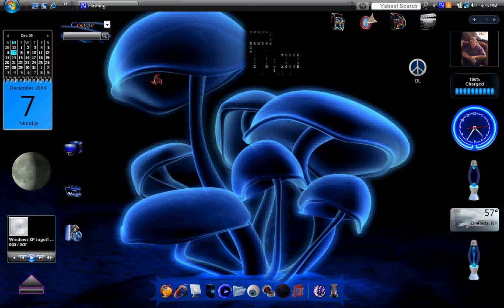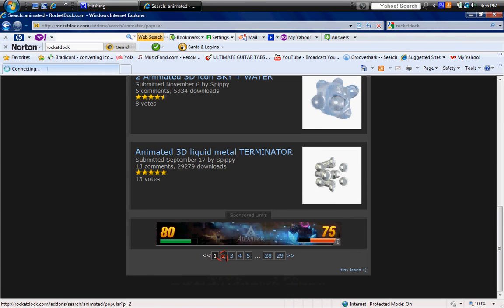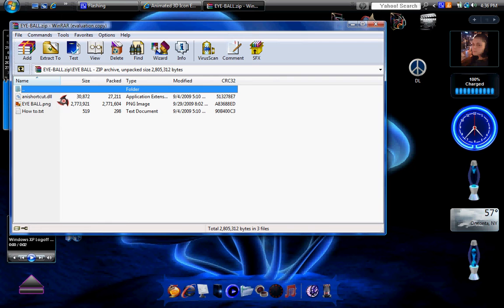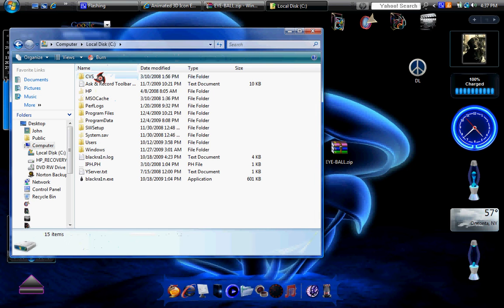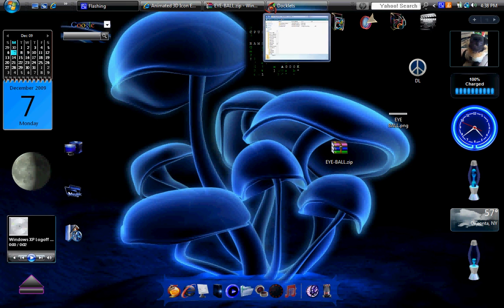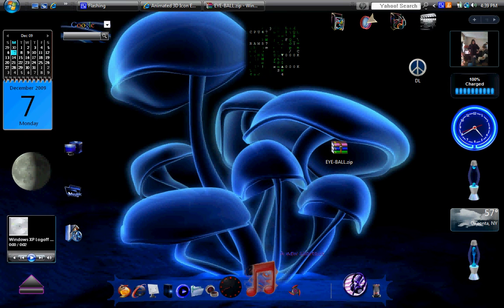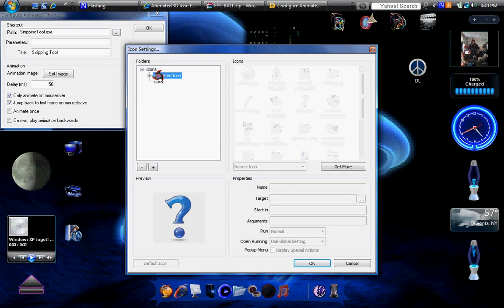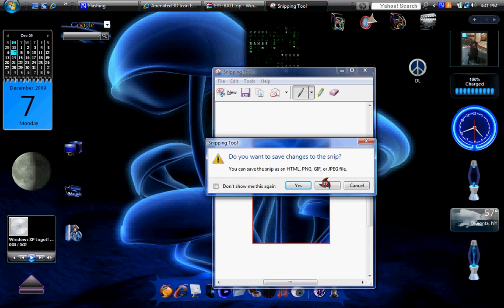animated icons for rocketdock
you need to have rocketdock to do this...if you dont have rocketdock you can down load it from rocketdock.com under the download tab...any ?'s let me know